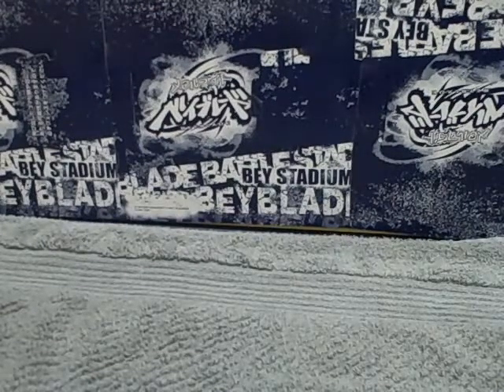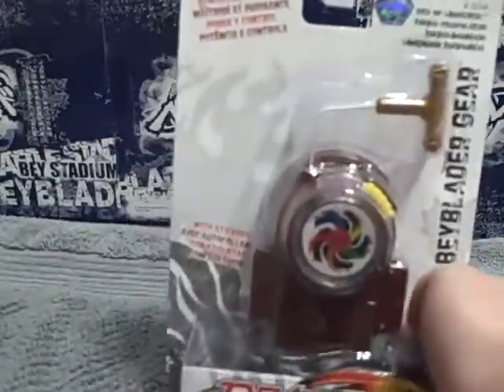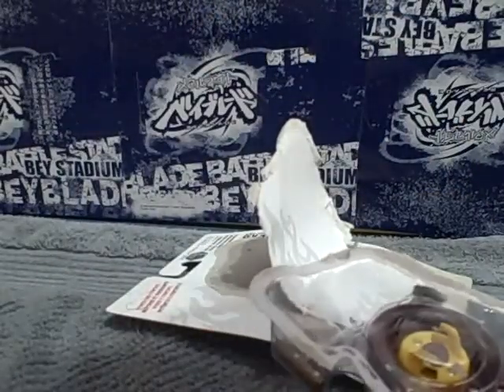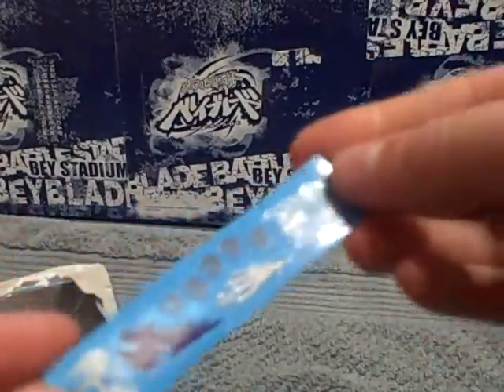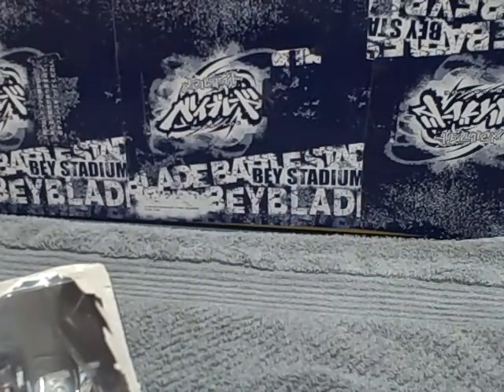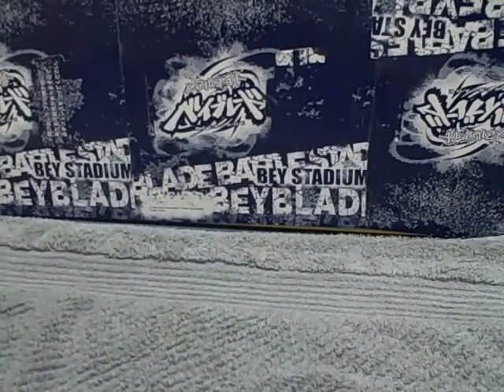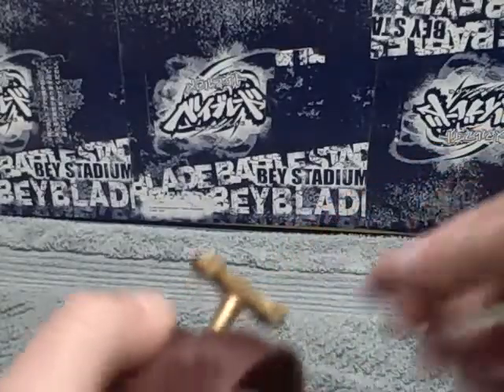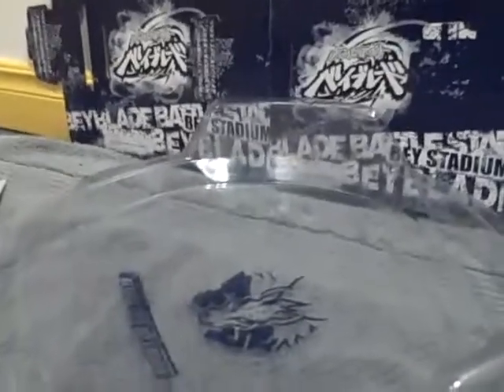Beyblade Hasbro Red Rev up launcher Unboxing